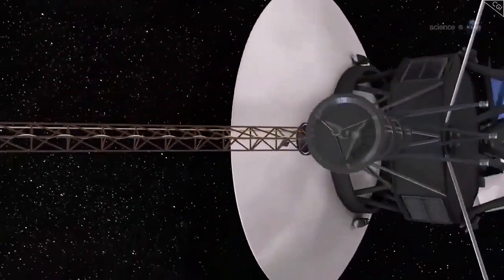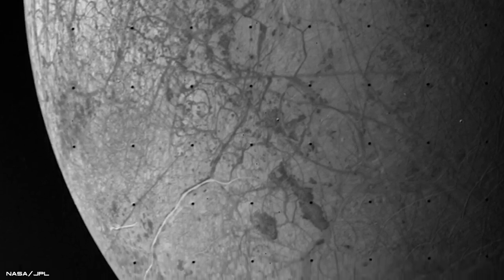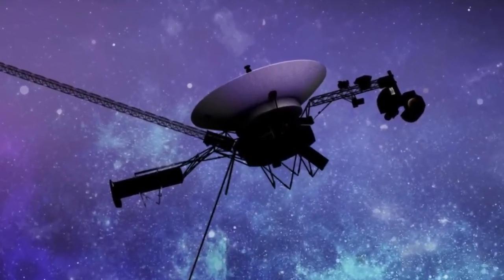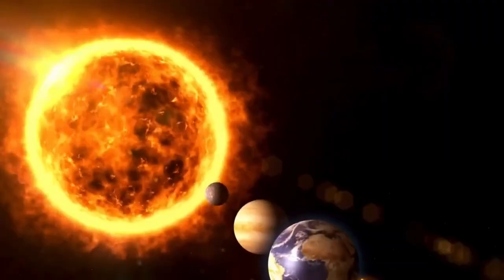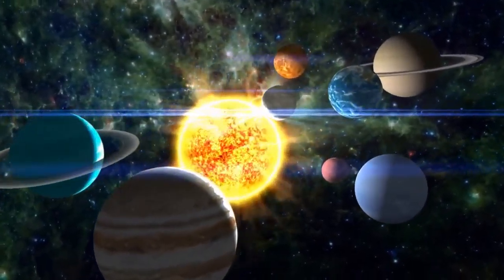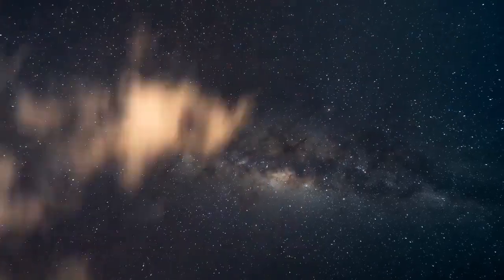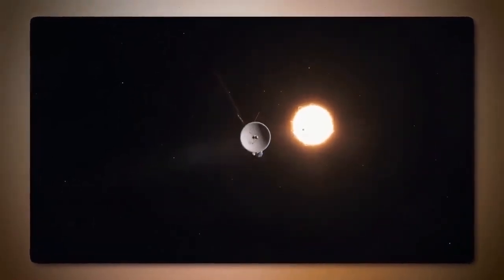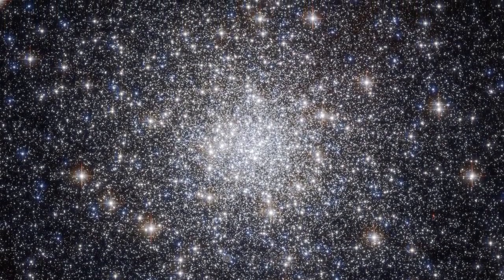What Voyager 2 SAW at the Edge of the Solar System